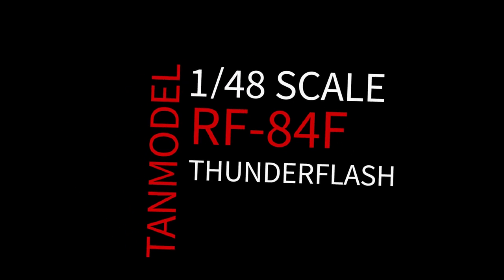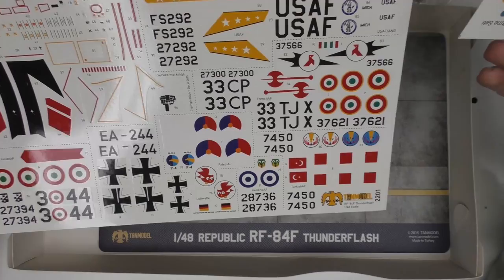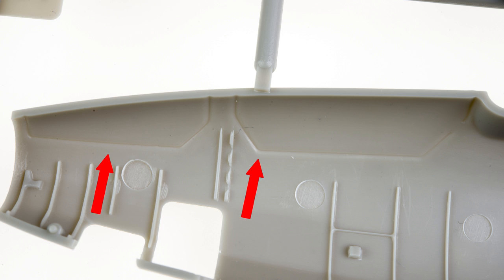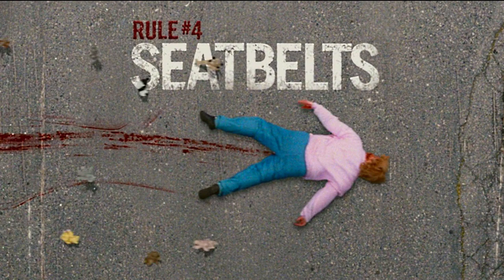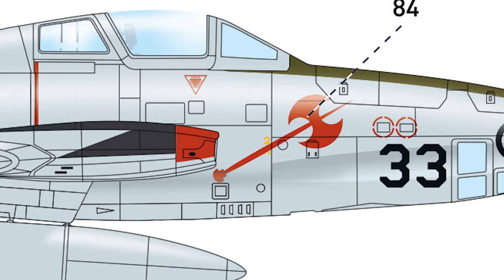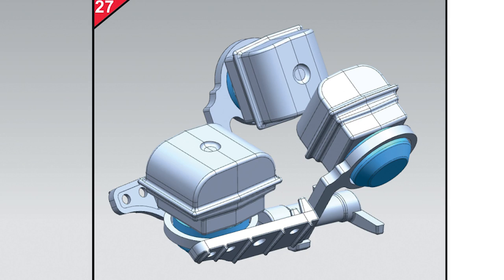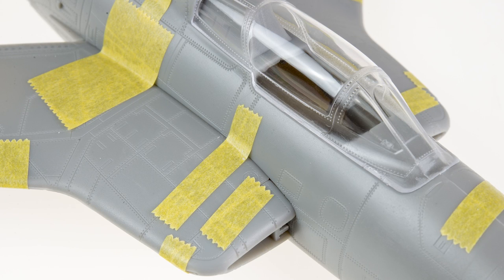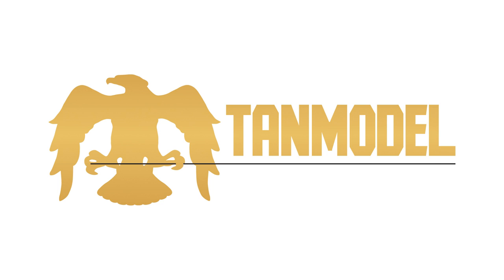Tanmodel 1/48 RF-84F Thunderflash Review - Part 2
In part 2 of the Thunderflash review I dig into the kit and take a deep look at detail, accuracy, engineering, and yes, fit.